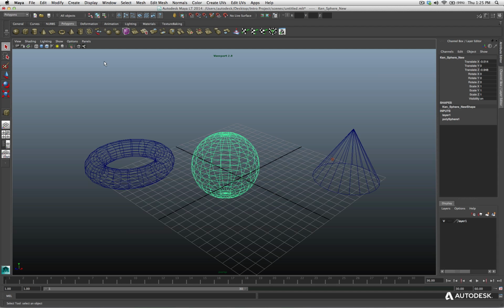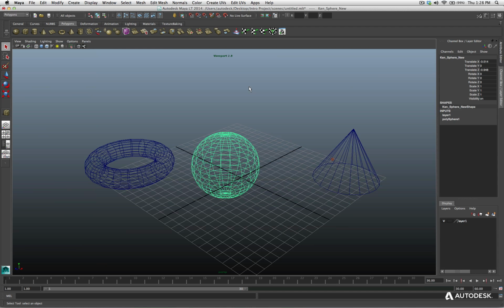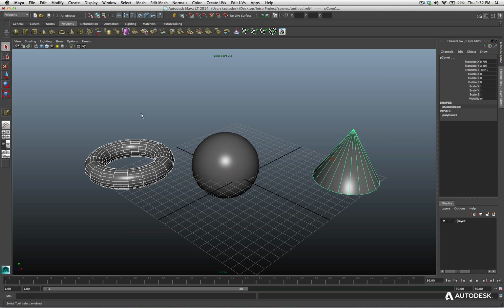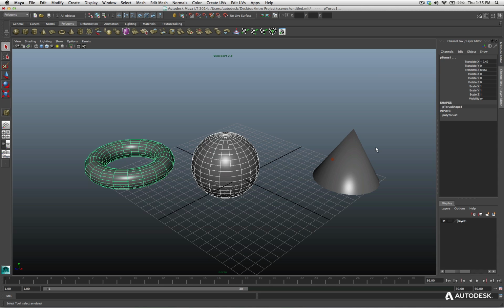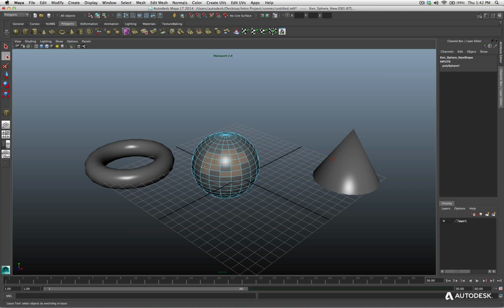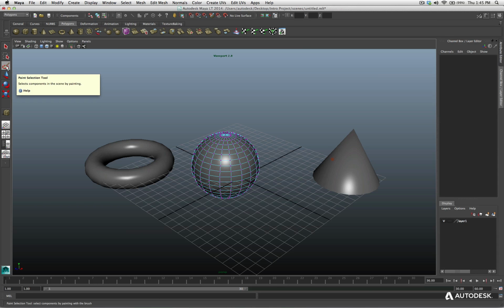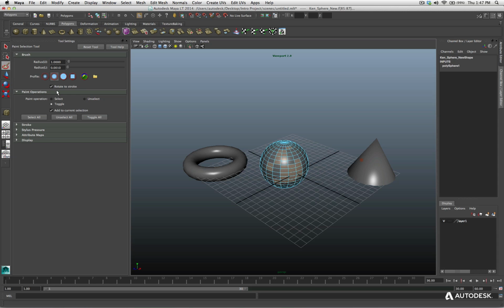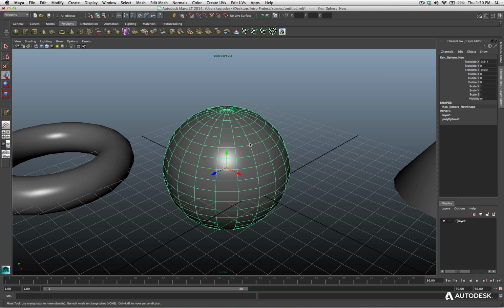Maya LT 101: Selection Tools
In this tutorial, Ken LaRue explores how the Selection, Lasso Selection, and Paint Selection tools can be used to select different components of a 3D object in Maya LT.